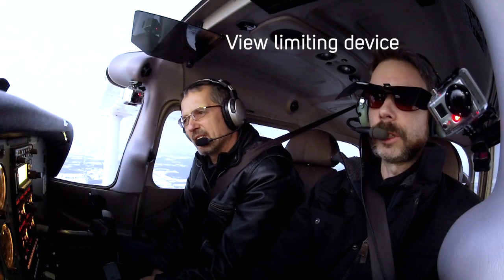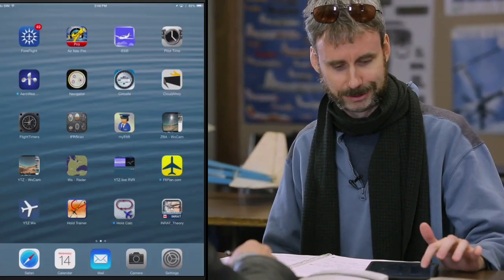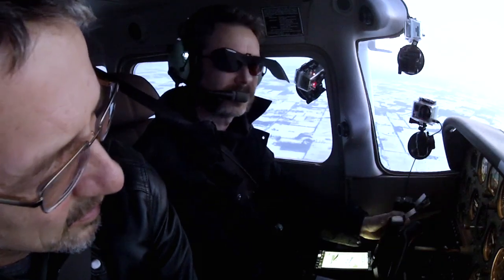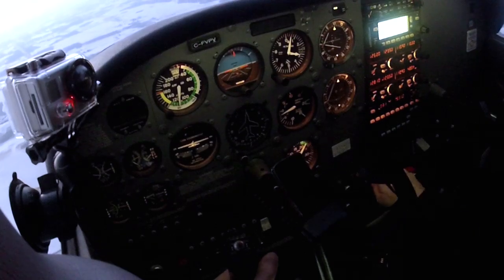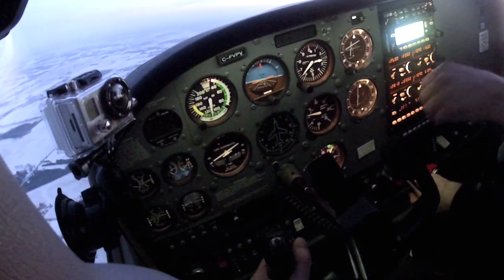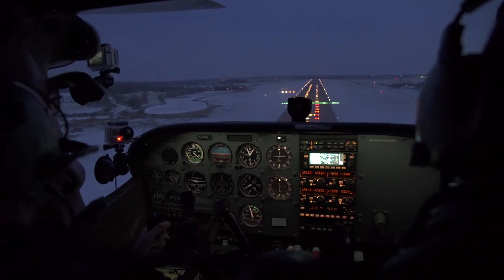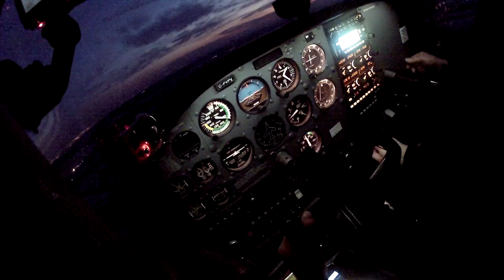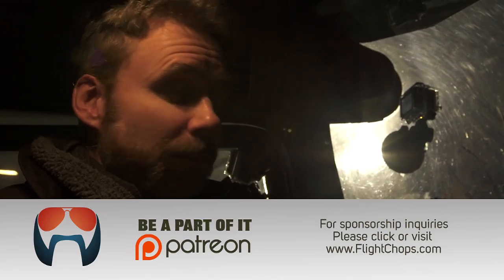IFR training - ILS approach - 51 knot cross wind at Fix - Flying - ATC audio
Task Saturation and Brain Mush!  IFR flying after a year off…

Massive thanks to Dennis for being willing to take part in our film making adventures…
He's an awesome instructor and I struggle to edit his lessons, as the material is non stop awesomeness!  So, with that in mind, I've taken material from over 3 hours worth of briefings and flight training and cut it down to under 20 minutes…
I did my best to maintain the essence of the training; however, it is unavoidable, that some context has been lost in editing.

HUGE thanks to Chuck at Cloud Ahoy for manually entering the info for the CYHM ILS 12 approach for me.
NOTE: CloudAhoy currently only supports U.S. instrument approach procedures.

Flight Chops branding music featured is written and produce by Chris and Rob from "Big Honkin' Spaceship" For all your music and post sound needs, please check them out at: